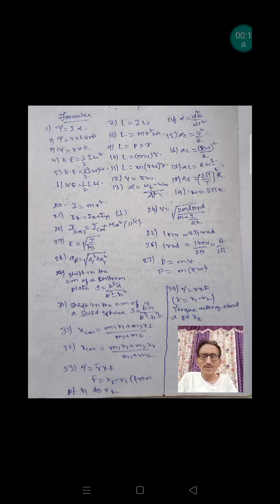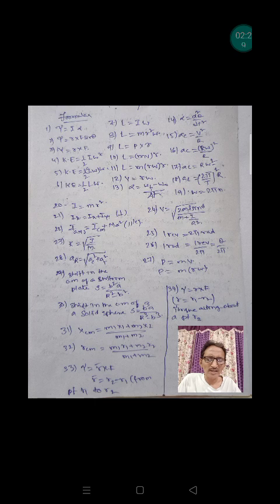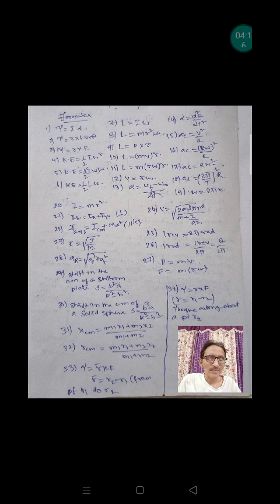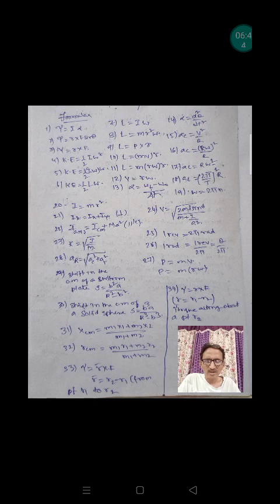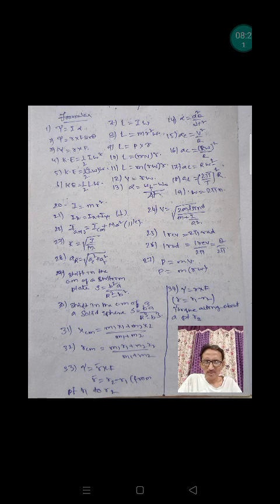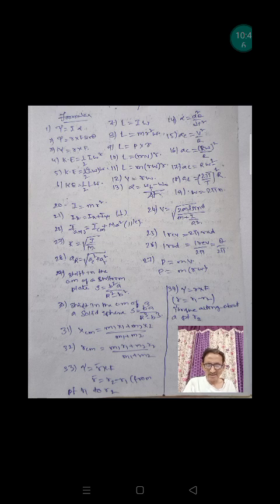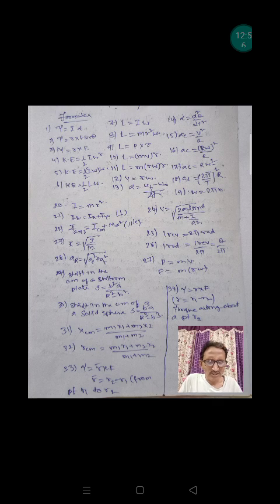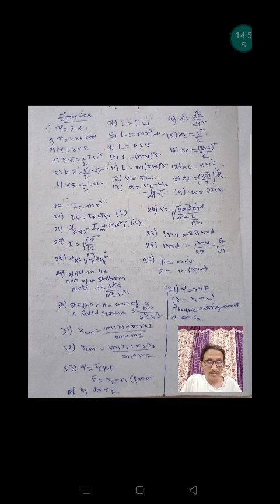llT Physics formulas #